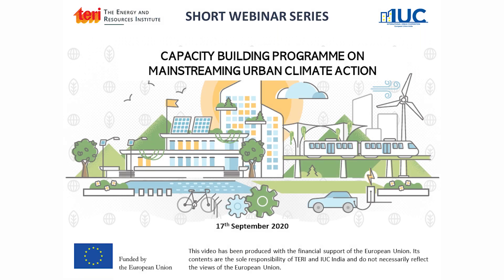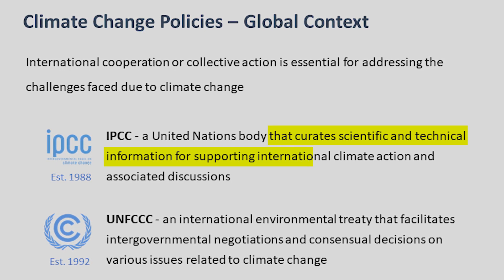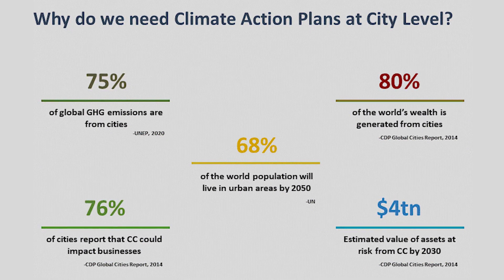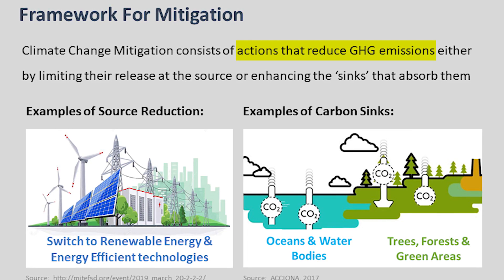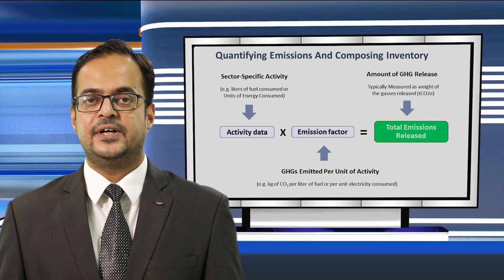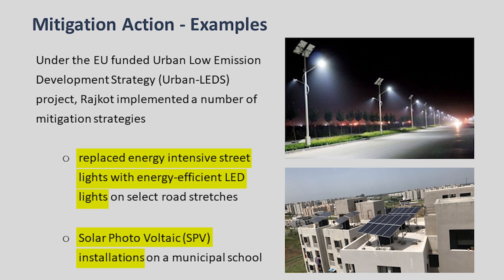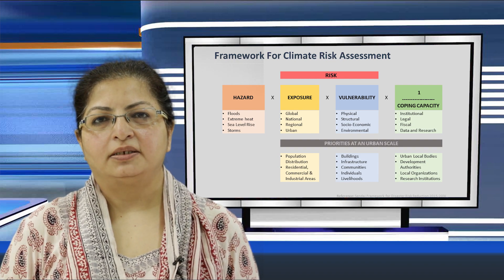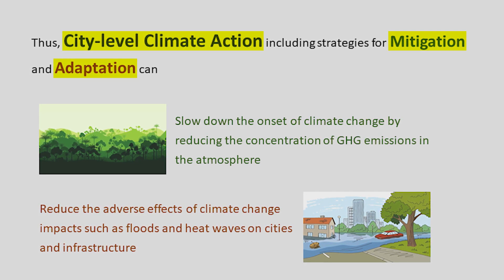Mainstreaming Urban Climate Action: Module 2 on Frameworks for Adaptation and Mitigation in Cities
TERI, in collaboration with the European Union International Urban Cooperation programme, are delivering a capacity building programme on ‘Mainstreaming Urban Climate Action’. The programme includes four webinar modules focusing on building the capacity and knowledge of practitioners in urban local bodies (ULBs), state representatives, policy experts, researchers, scholars and university students.

This Webinar Module 2 on 'Frameworks for Climate Change Adaptation and Mitigation in Cities' is the second of the series and focuses on the strategies and frameworks for Mitigation and Adaptation that can be incorporated in urban climate action plans to address climate change impacts. In addition to delving into these strategies, the global and national context of the evolution of climate change policies and contexts that contributed to the development of such frameworks will be discussed. The Webinar is accompanied by a resource module and an informative video which will be available to the participants.